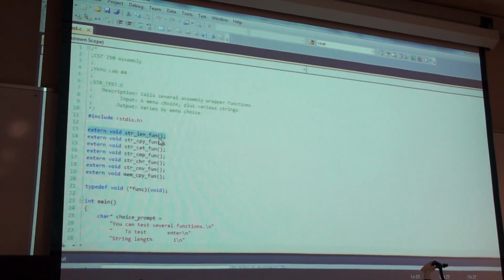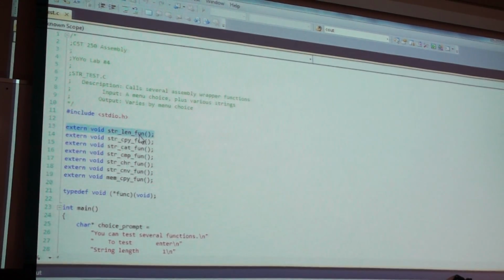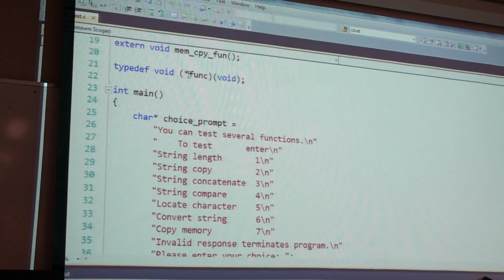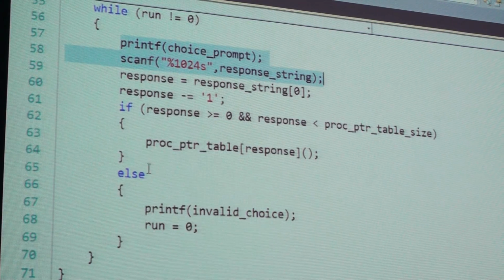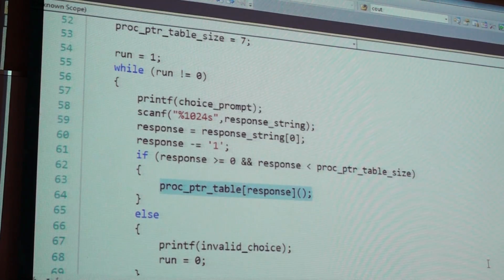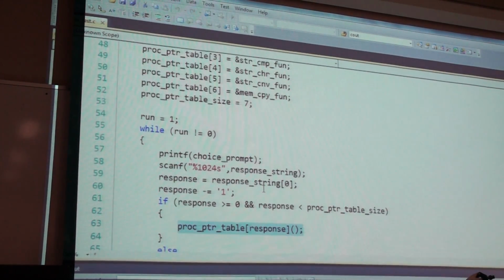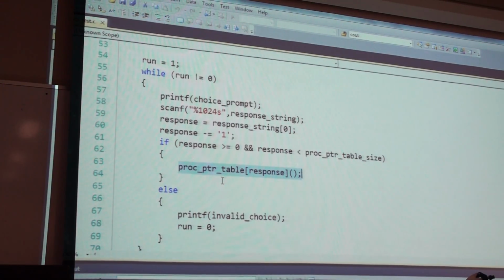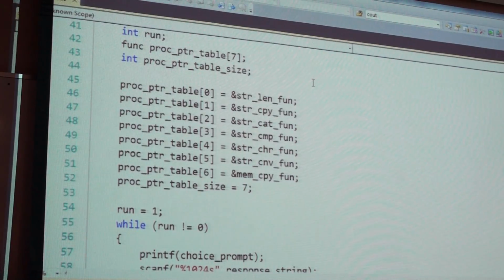CST_126_LECTURE_6B